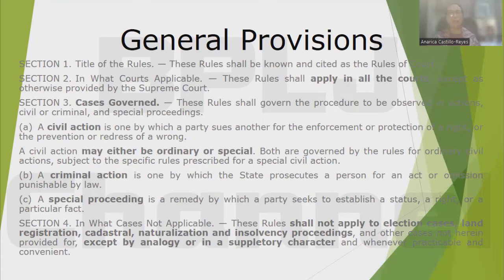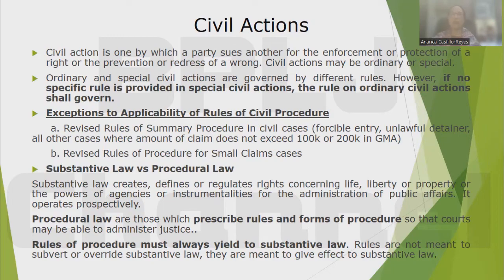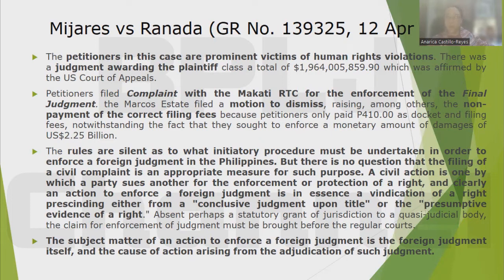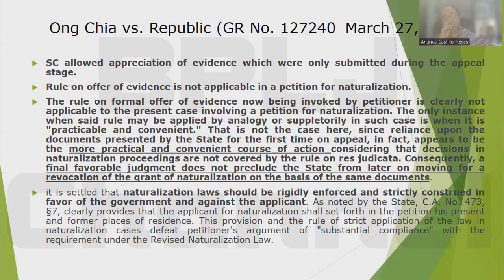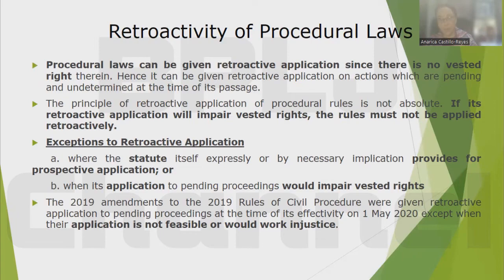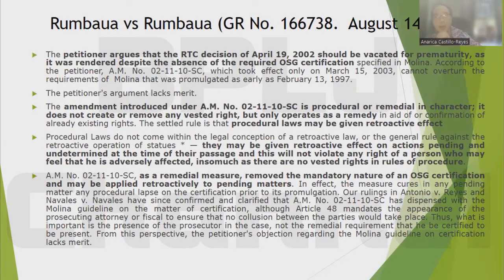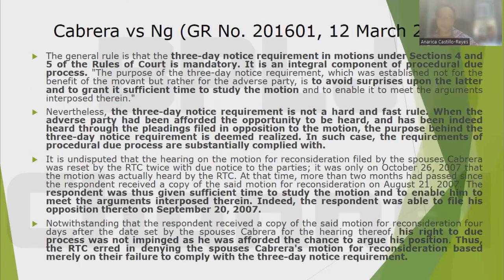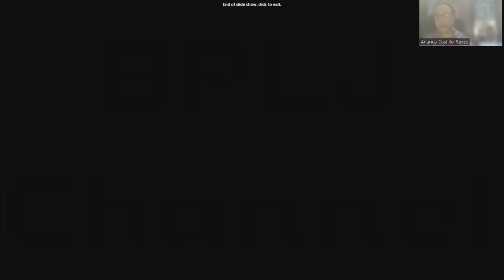Civil Procedure - General Provisions